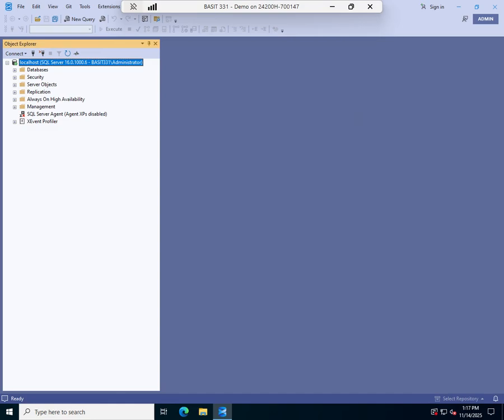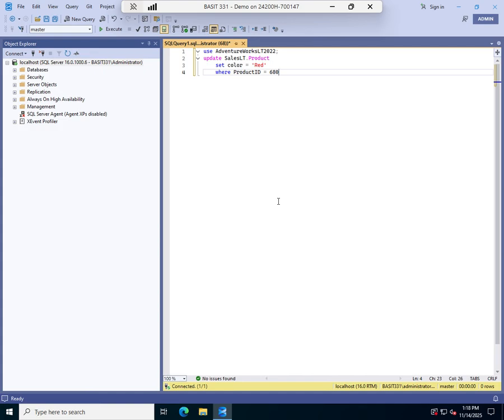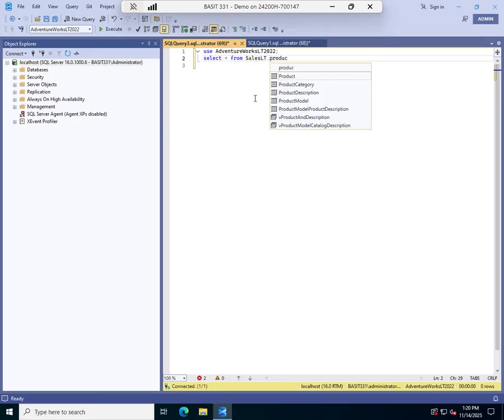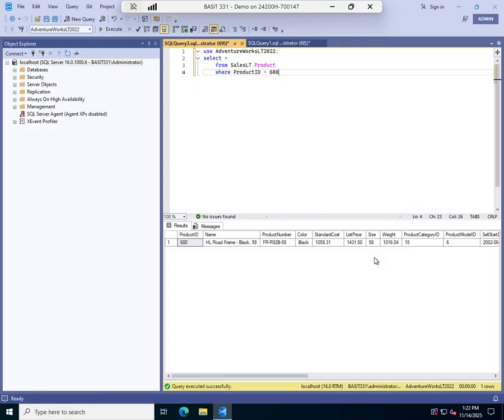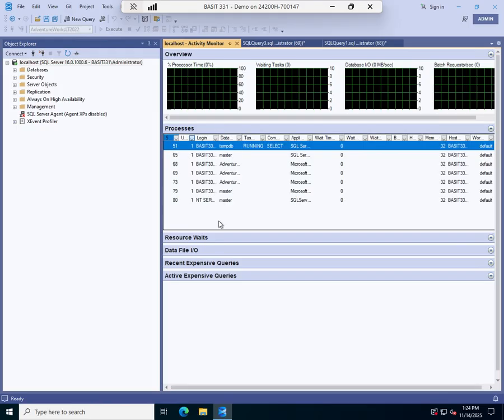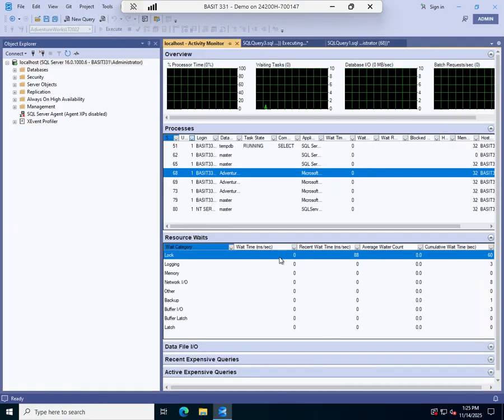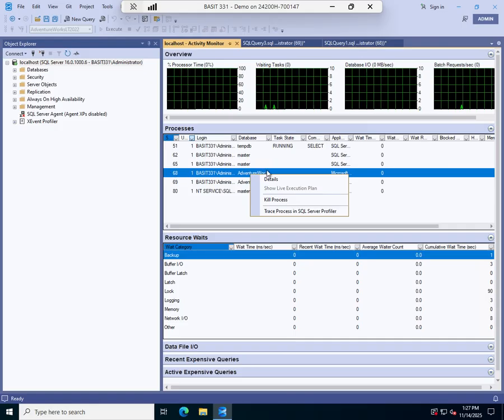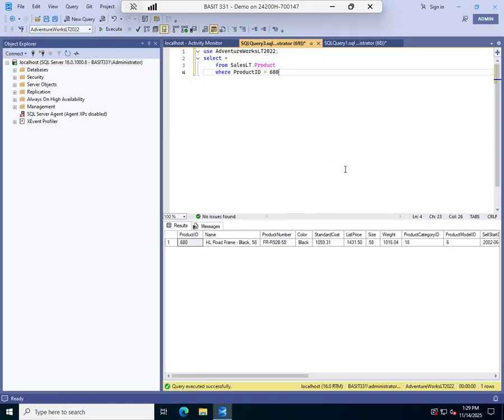Using the SQL Server Activity Monitor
This video introduces the SQL Activity Monitor and shows how to use it to find locks and waits. It also discusses how locks can be created and how they impact performance.